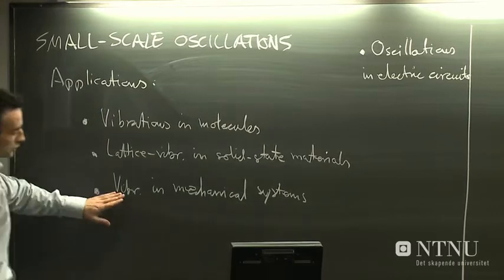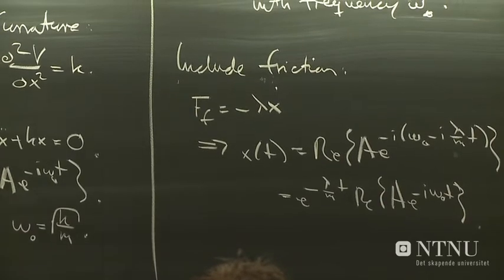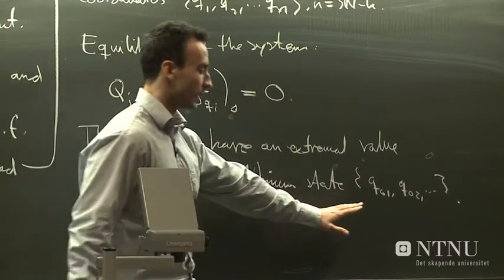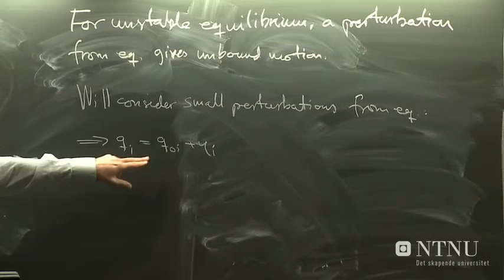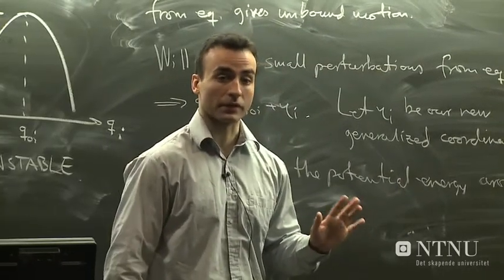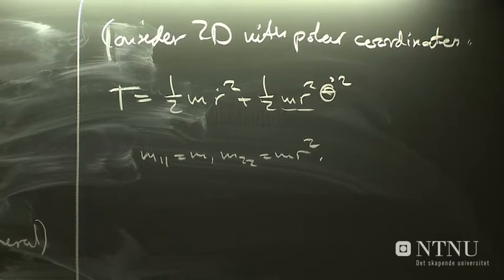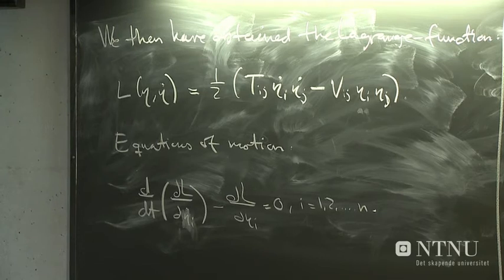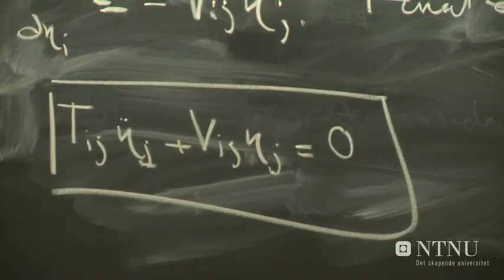29: Small-scale oscillations - Part 1